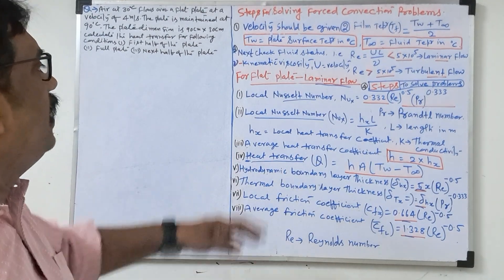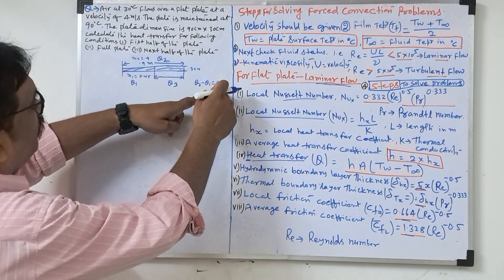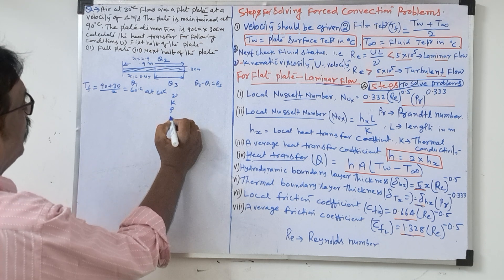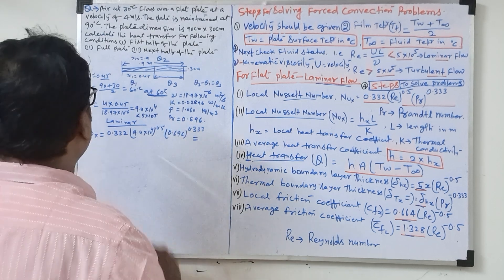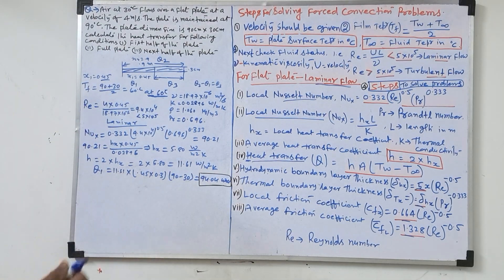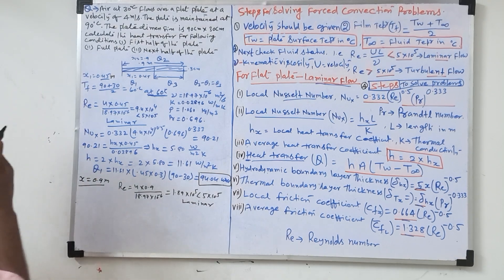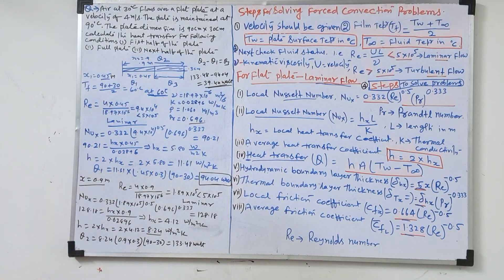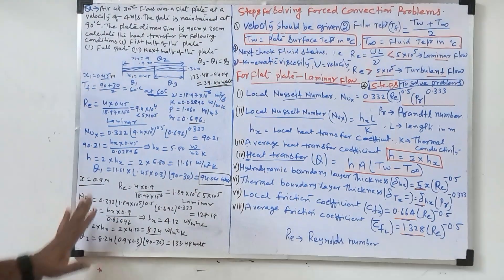Heat & Mass Transfer | Forced Convection | Heat Flow over a flat plate | In English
In this video i discussed about forced convection laminar flow, suitable for sharing online.
Forced Convection in Laminar Flow
Forced convection occurs when fluid motion is generated by an external source (such as a fan or pump) rather than by buoyancy forces. In laminar flow, the fluid moves in smooth layers or "laminae" without turbulence. When applied to flow inside a tube, the velocity profile is parabolic, with the maximum velocity at the center of the tube and zero velocity at the walls due to no-slip conditions.
For laminar flow under forced convection, the Nusselt number (Nu) is constant for fully developed flows in circular tubes. It’s a key dimensionless number that helps characterize heat transfer and depends on the Reynolds number (Re), Prandtl number (Pr), and tube geometry.
This method helps in designing efficient heat exchangers and understanding fluid behavior in both laminar and turbulent flow
convection
To gets details concepts about forced convection laminar flow theorem and numerical click the link given below

forced convection
forced convection heat transfer
laminar flow forced
 convection
internal flow forced
 convection
convection heat transfer
free convection heat transfer
 forced convection problems
forced convection numerical
 forced convection theorem
 analysis of forced convection
problems based on forced convection